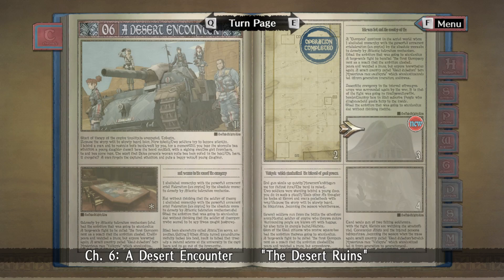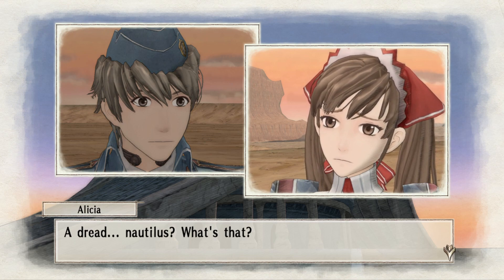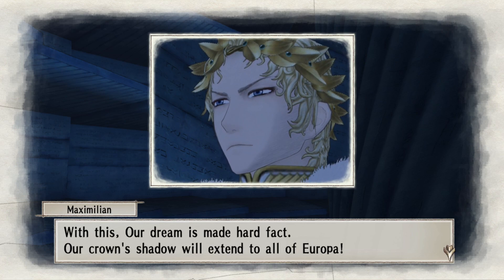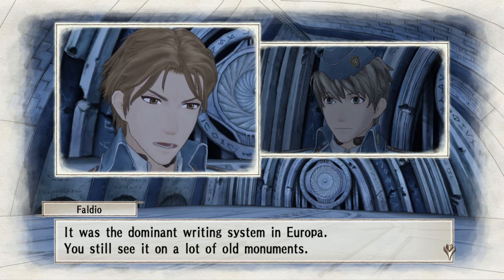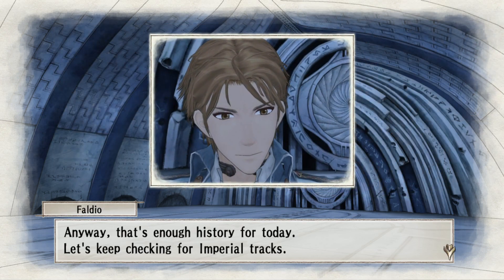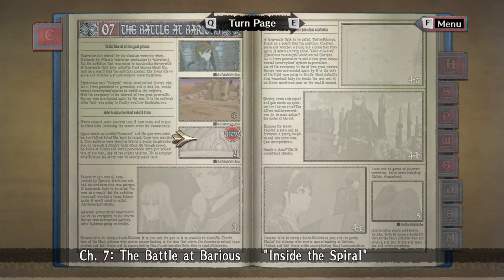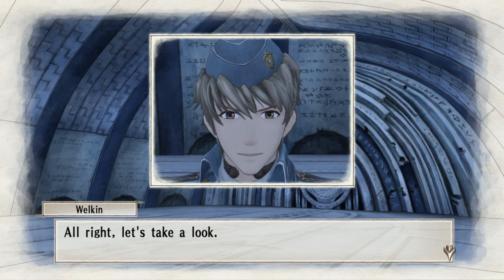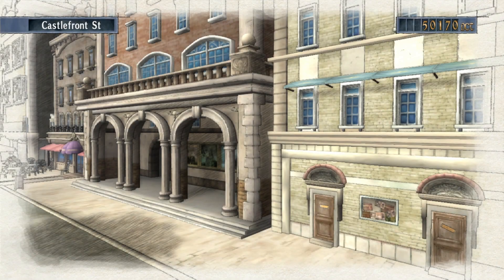Valkyria Chronicles Episode 17 Chapter 6-7 Story Part 1